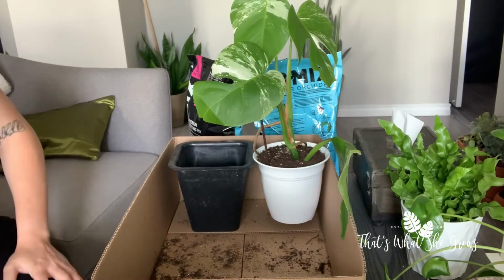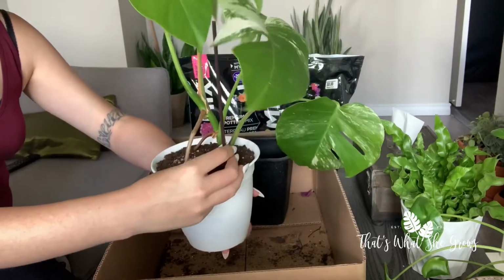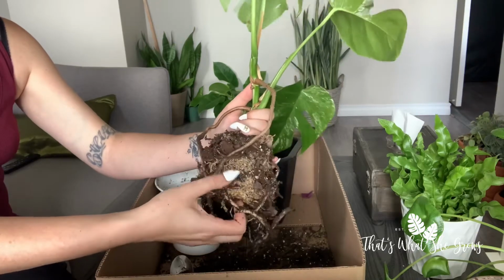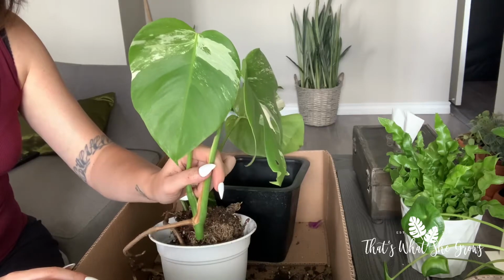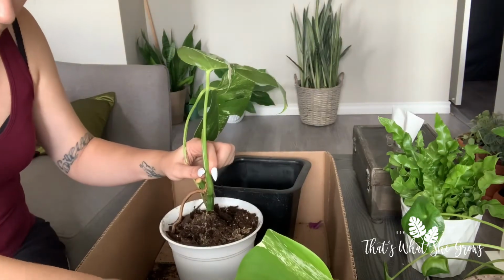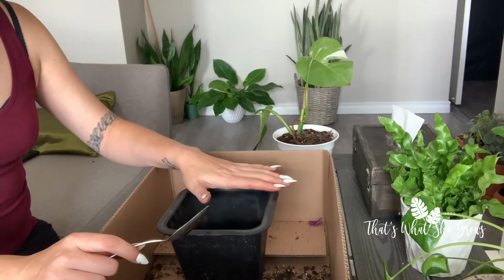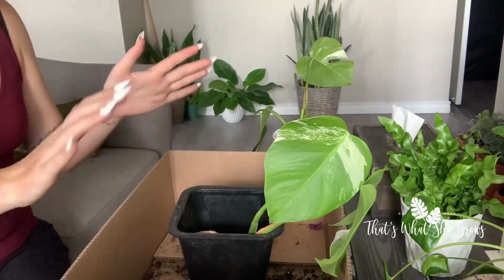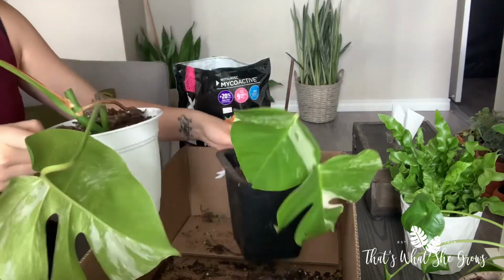Albo Monstera cutting / soil type / potting /2020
Hey everyone!

I may not be the best! But I can guarantee, I ain't the worst! =D